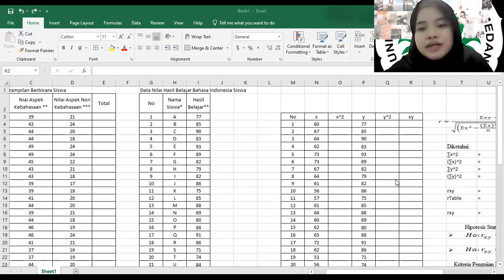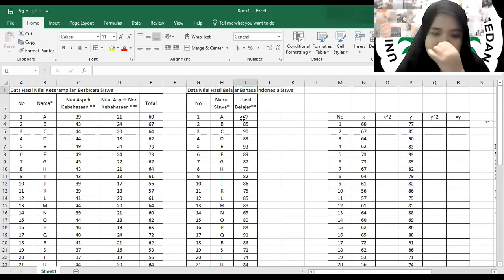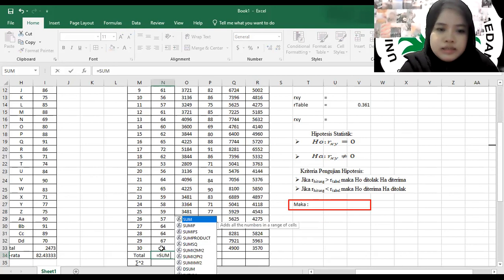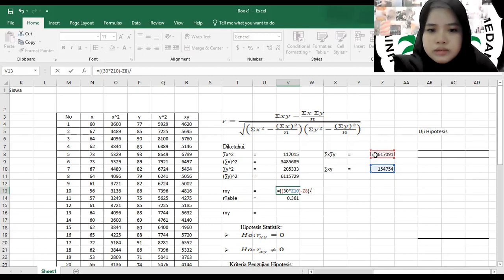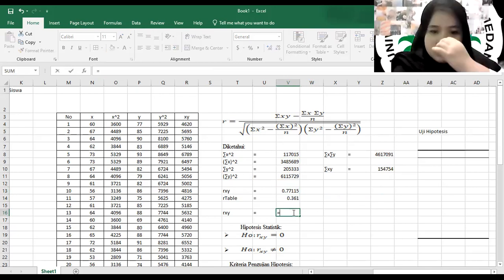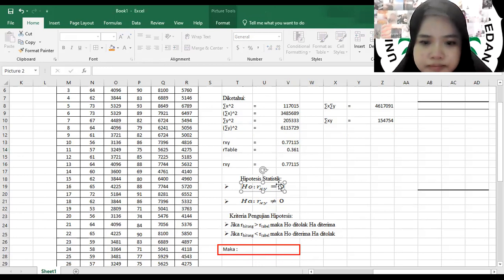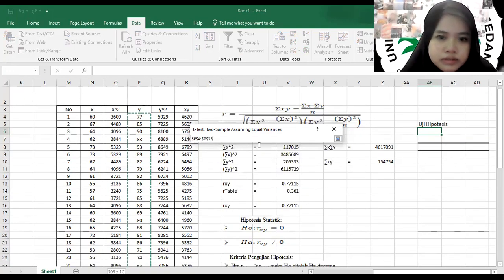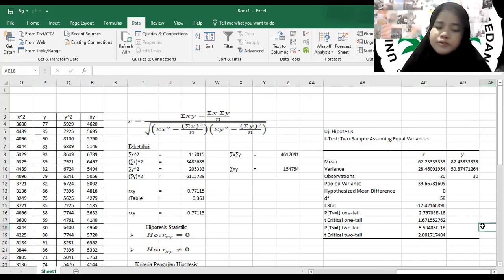UNIMED_Research Methodology_Puspita Melati_Johannes Jefria Gultom, S.Pd., M.Hum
In doing quantitative research we use to having the decision to find correlation between the variables. So, this video will show how to find the correlation and the hypotheses using MS EXCEL.
This video belongs to Research Methodology Subject in S1 English Education at The State University of Medan.